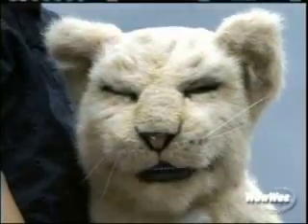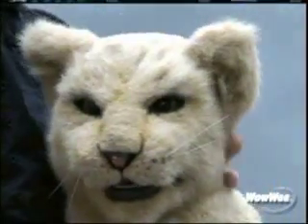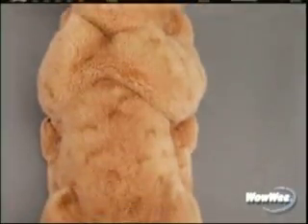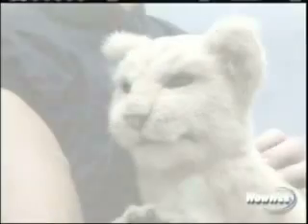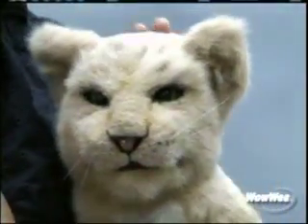Wowwee Alive Cubs Are Oddly Realistic Animatronic Pets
Wowwee's new Alive cubs